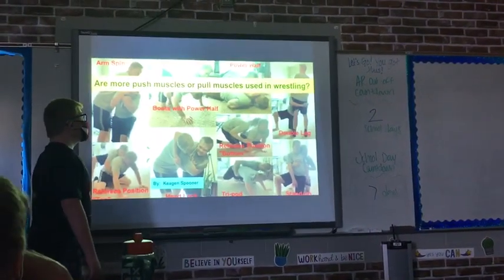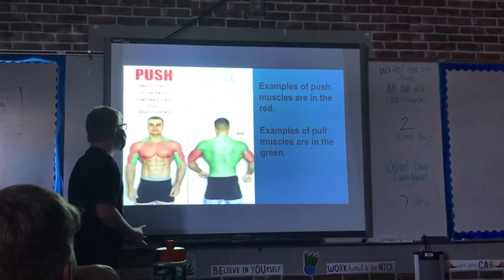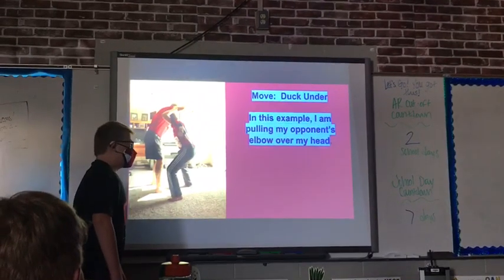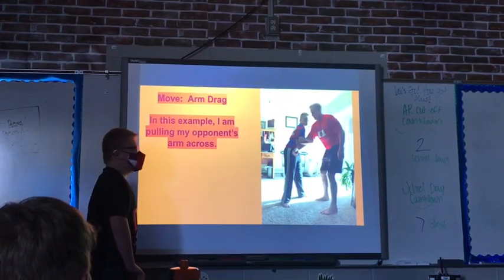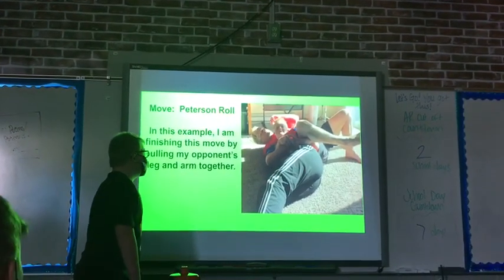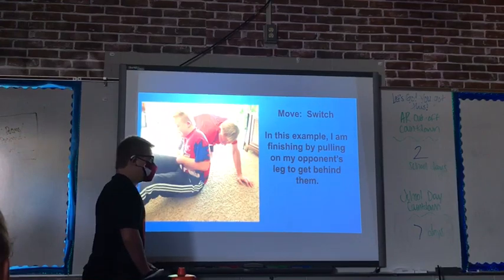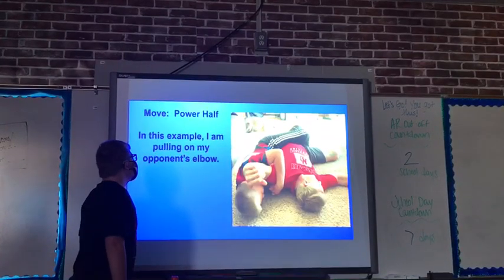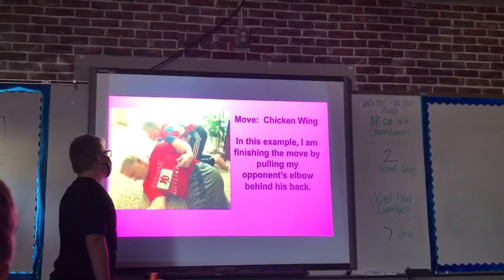Push vs Pull Muscles